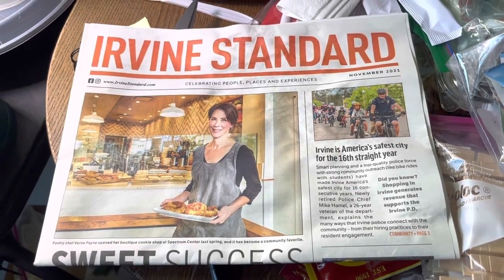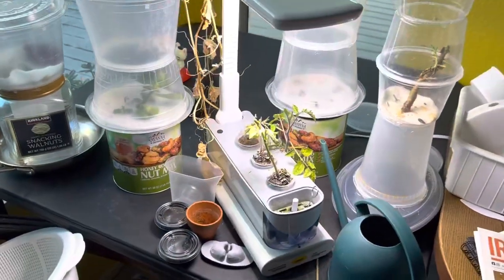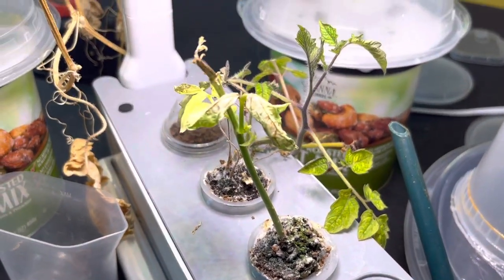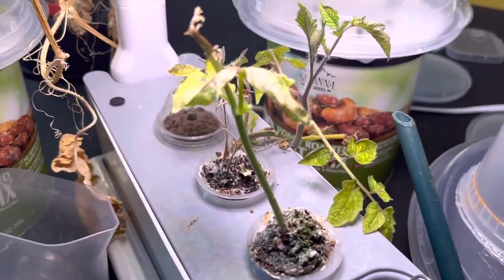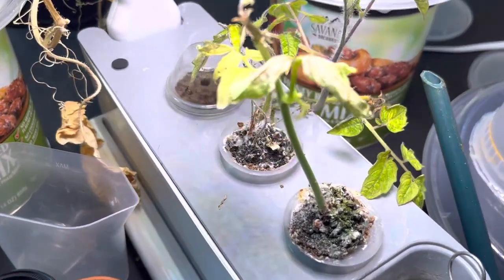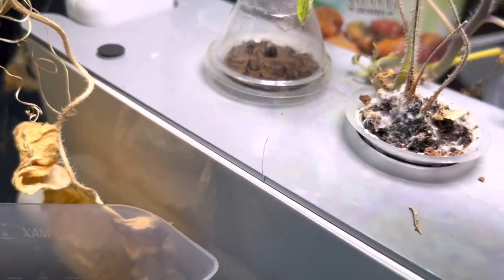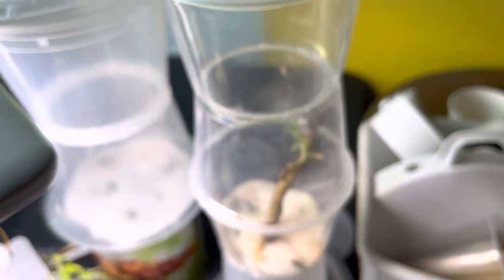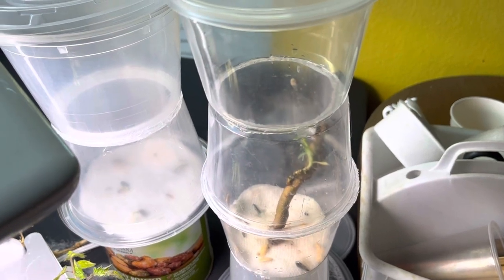December 18, 2021